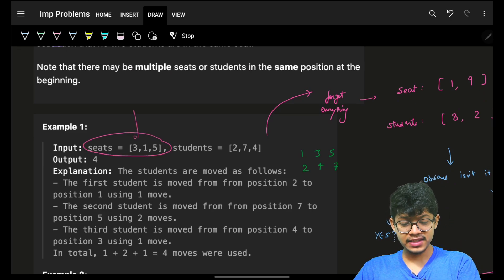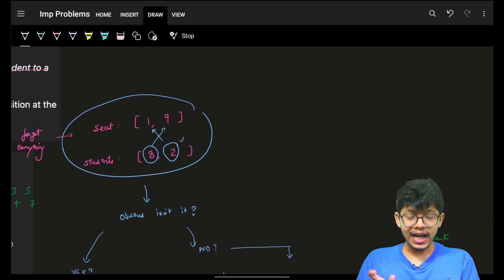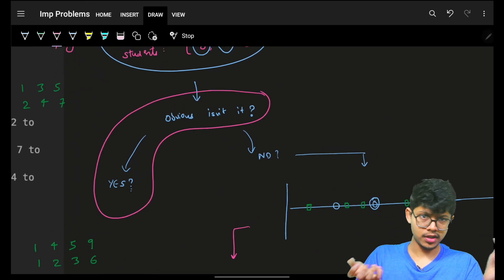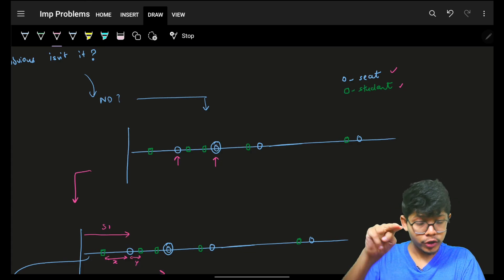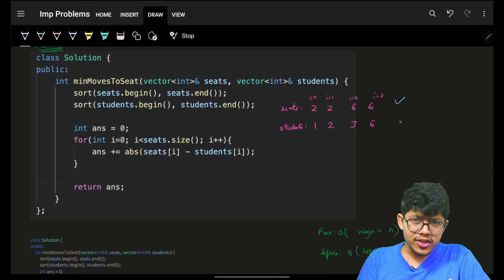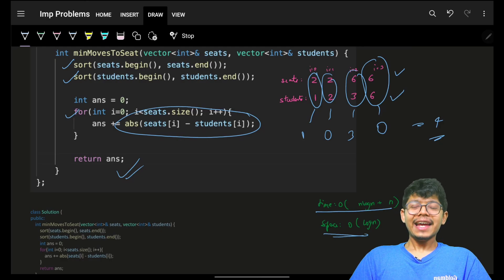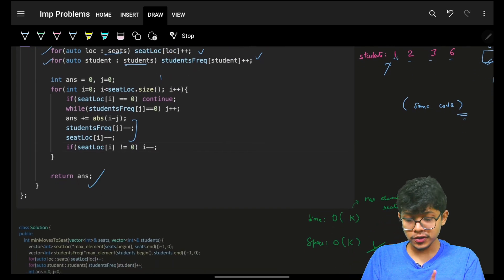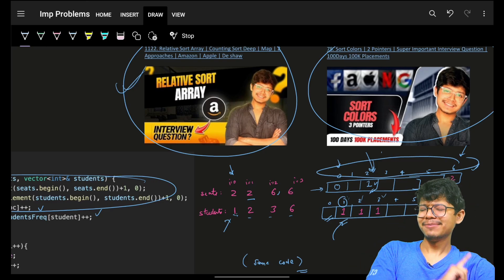2037. Minimum Number of Moves to Seat Everyone | Greedy | Counting Sort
In this video, I'll talk about how to solve Leetcode 2037. Minimum Number of Moves to Seat Everyone | Greedy | Counting Sort